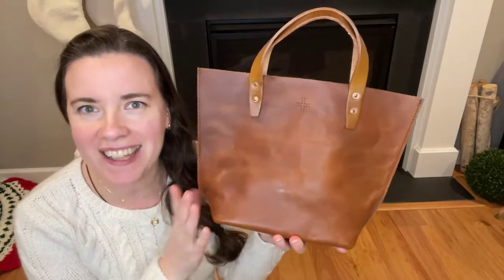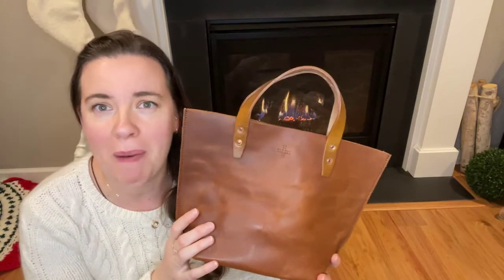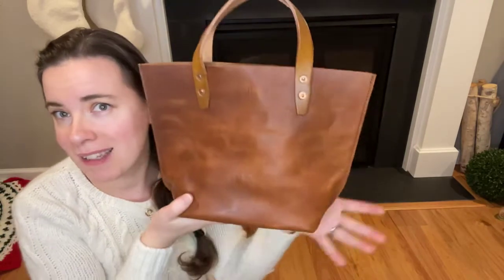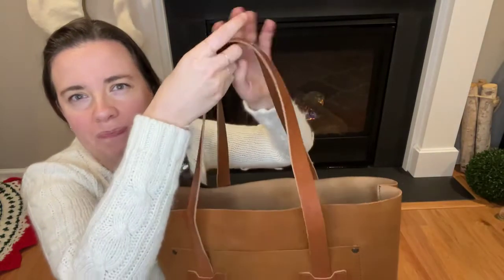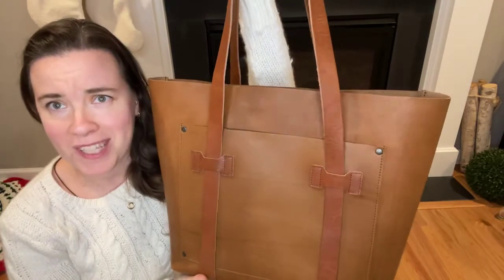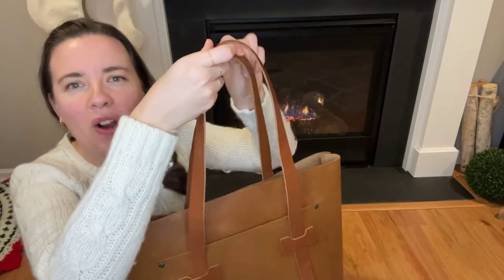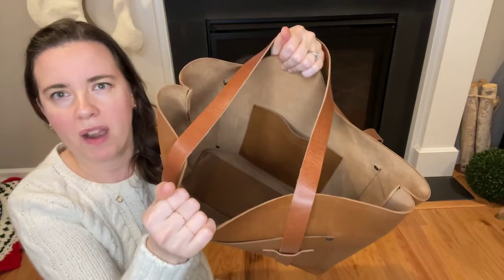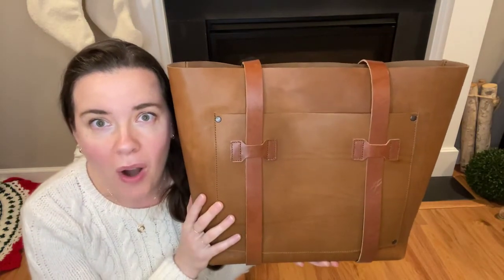WP Standard Cargo Tote & Mini Tote Reviews!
Whether you treat yourself or give a gift to a loved one, I thank you in advance for the small commission I will earn from any purchase made through this link.